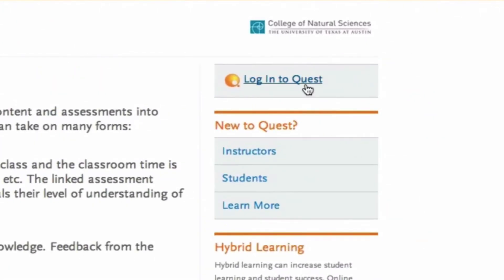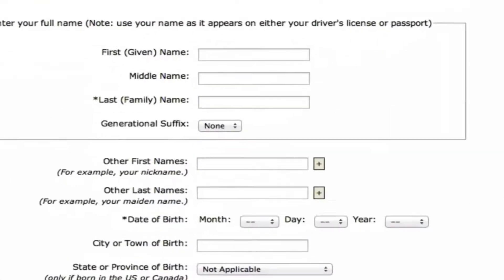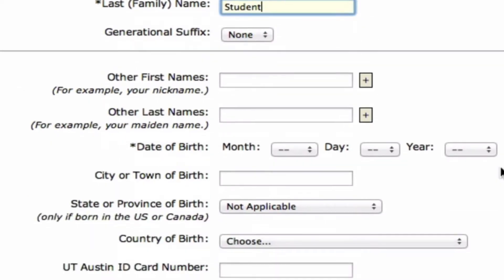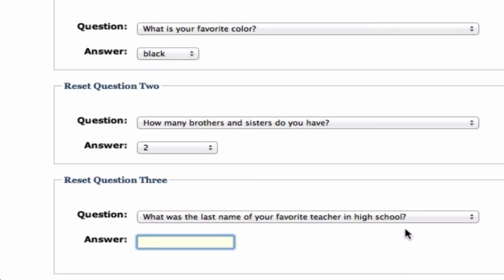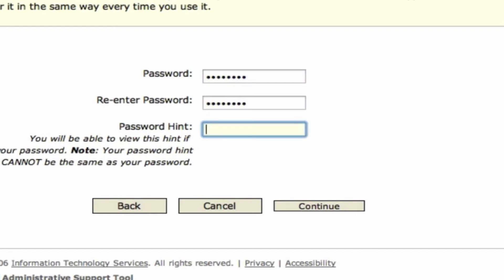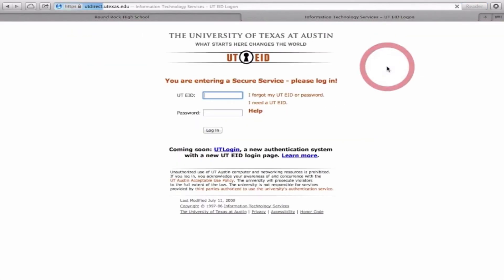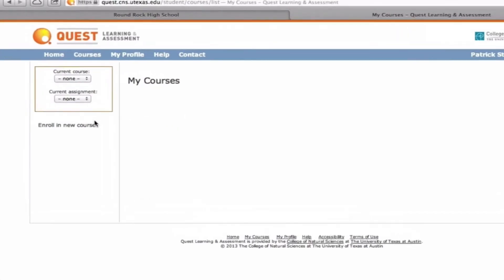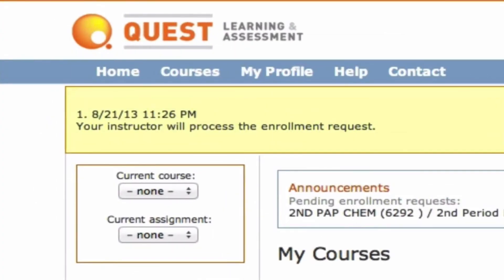How to Sign Up for Quest UT